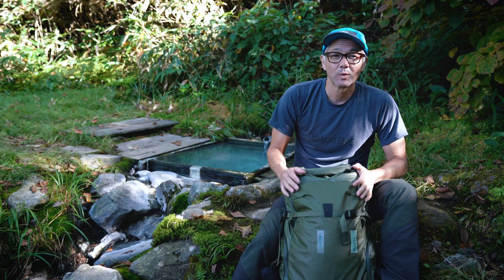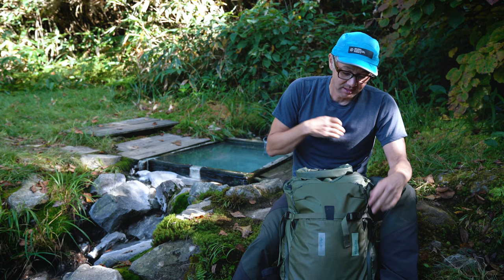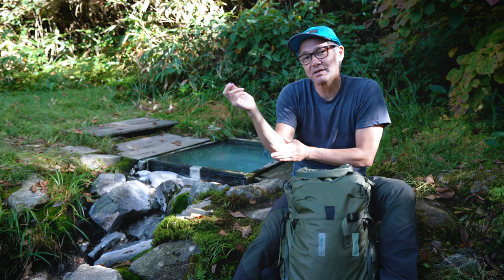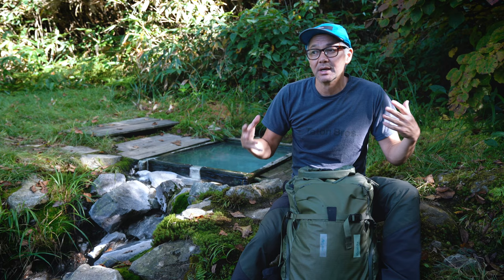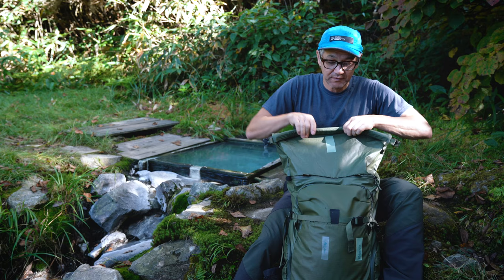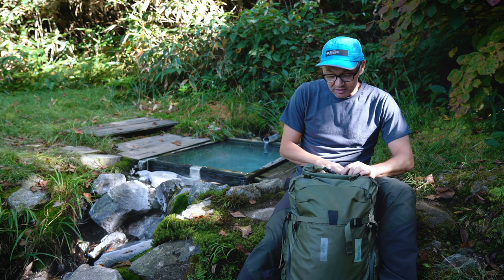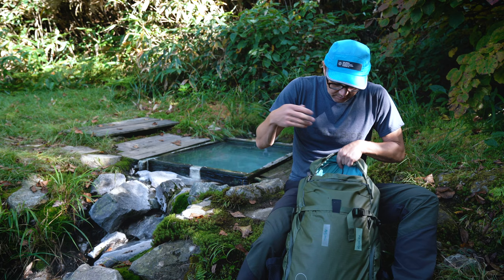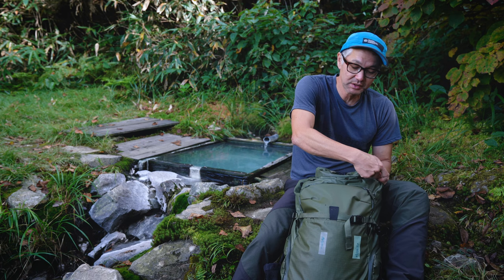SHIMODA QUICK TIPS: Roll Top (But Not Always)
In this QUICK TIP, I explain how you might mostly use your quick access zipper to get in to the top compartment - rather than the roll top. This saves time and makes life easier.

I am using the Action X50 in this video with a Medium DSLR Core Unit.